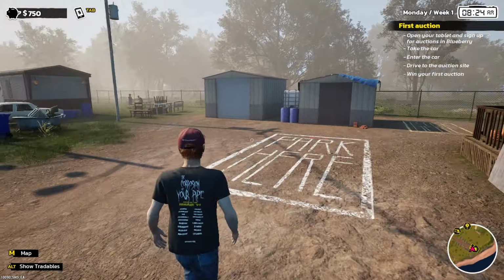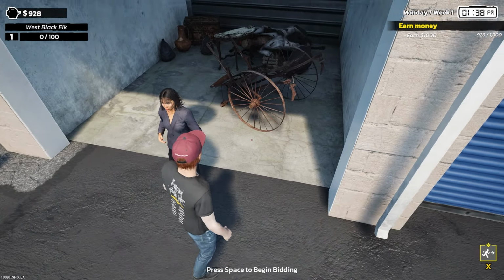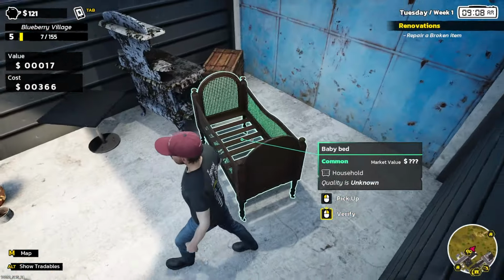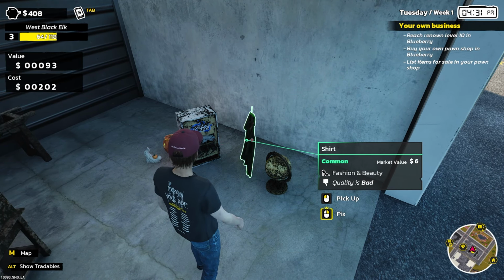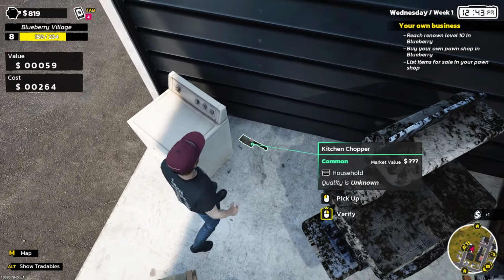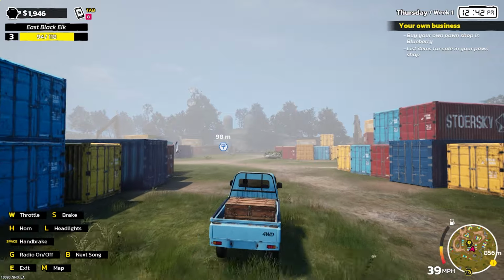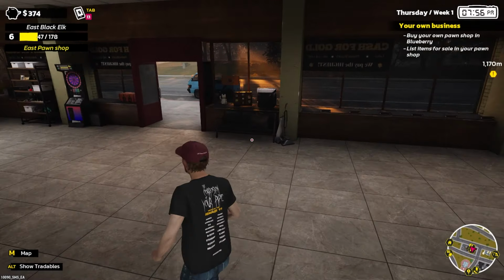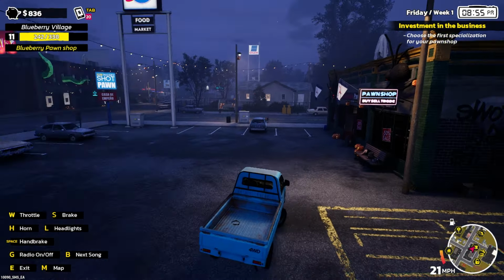Time to bring in the cash! - Storage hunter simulator 01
Time to be the very best storage hunter!